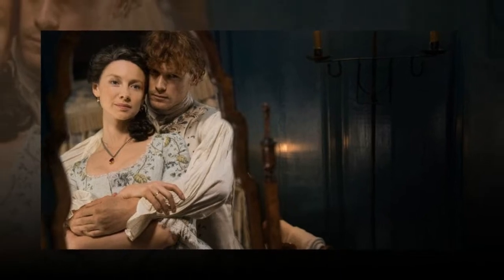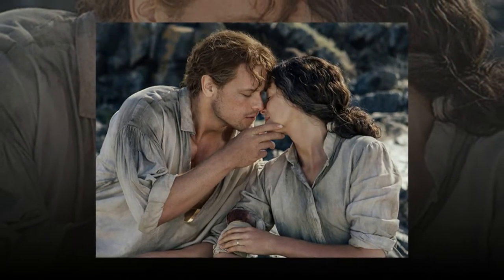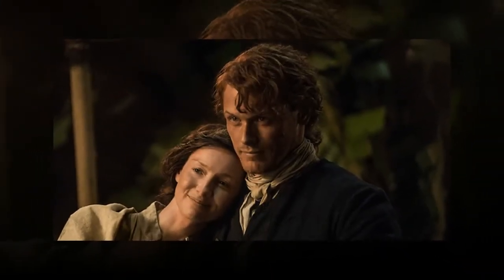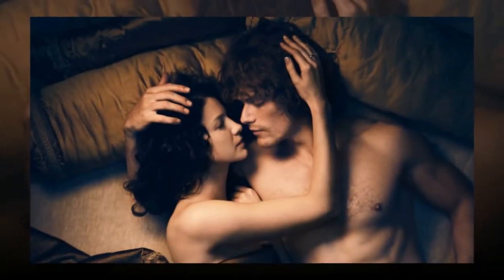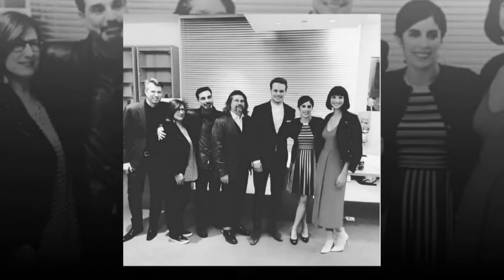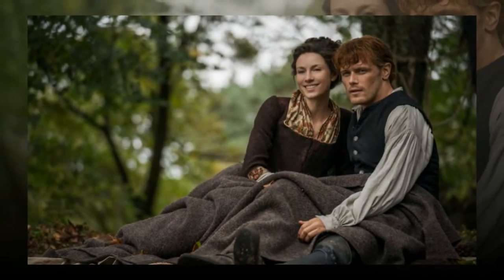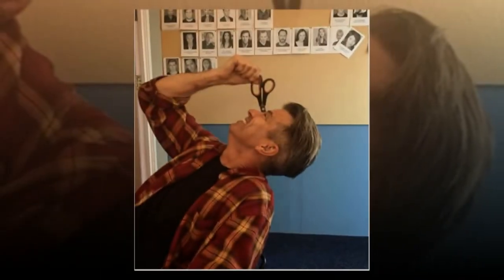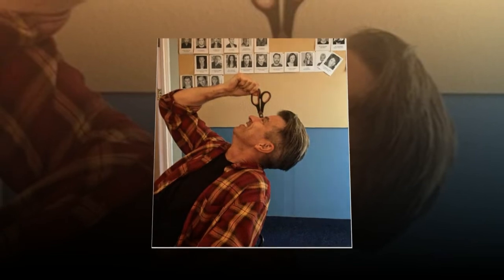Why Yes, This Is A Sneak Peek At The Outlander Season 5 Set?